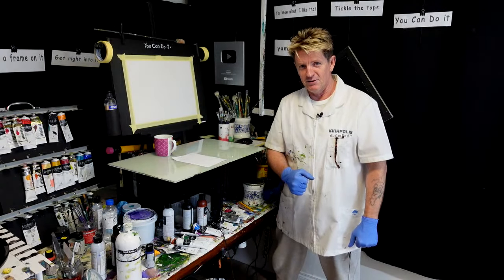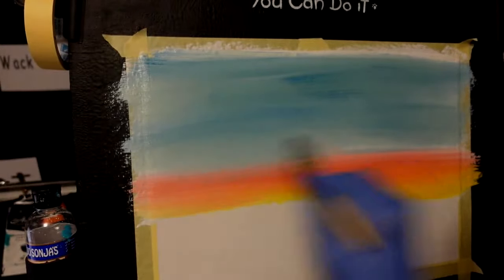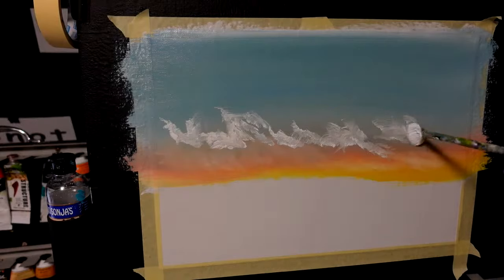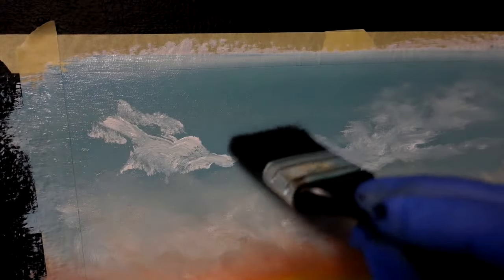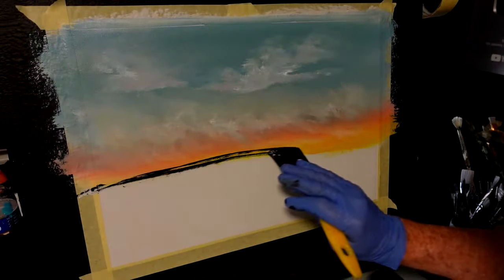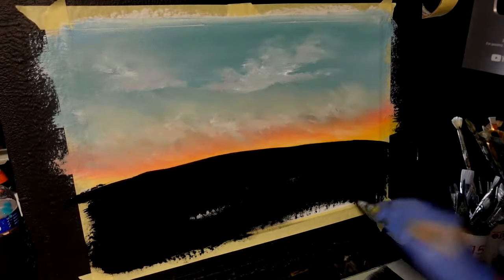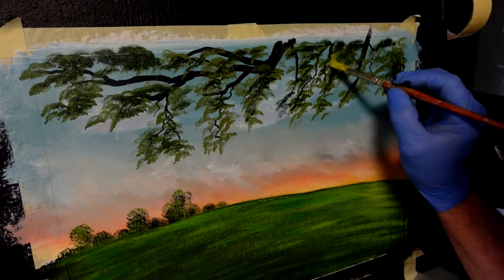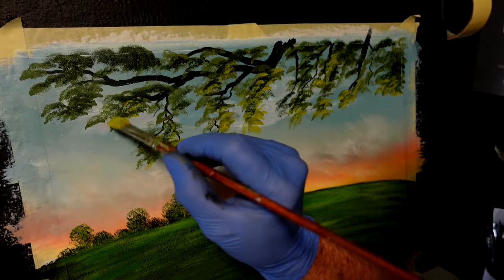#435 acrylic art how to paint a meadow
Clours used:
soft white
retarder
grey
cerulean blue
indian yellow
permanent alinzarin
titanium white
black
sap green
peryleen green
cad yellow
yellow ochre       Canvas size: 12x16 inch